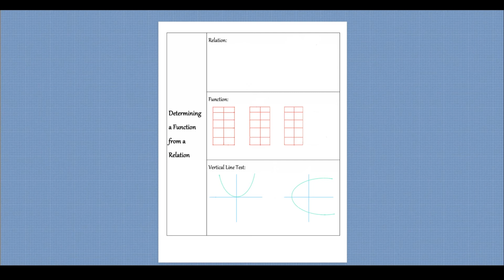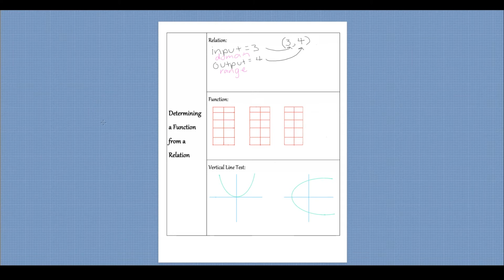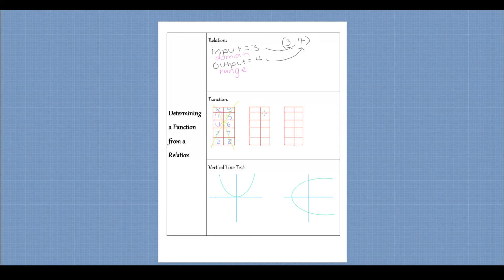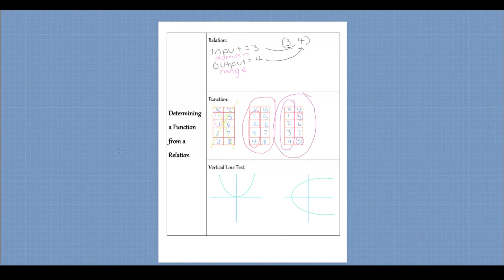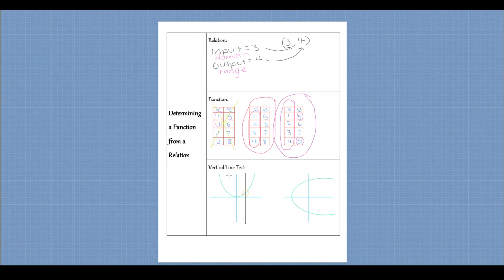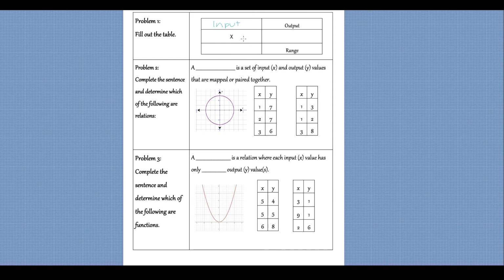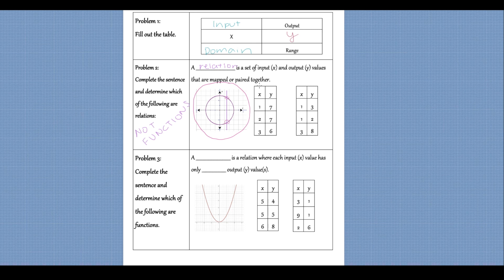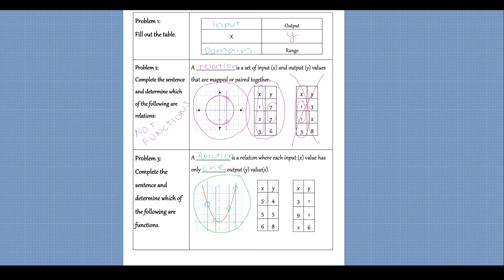Determine Functions and Relations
Hey everyone! Today, we will be determining functions and relations.